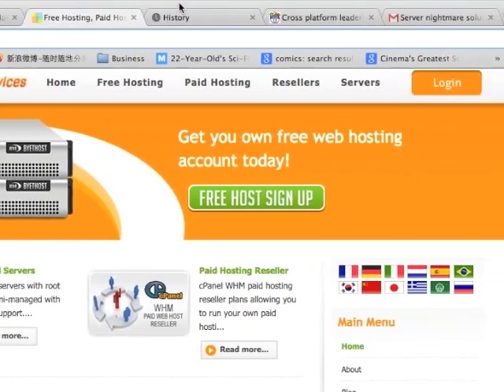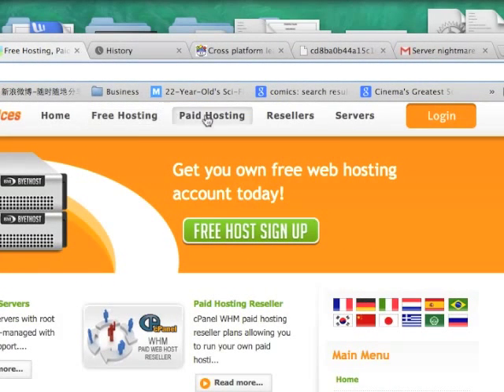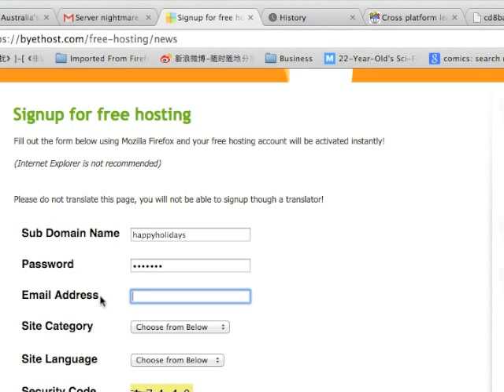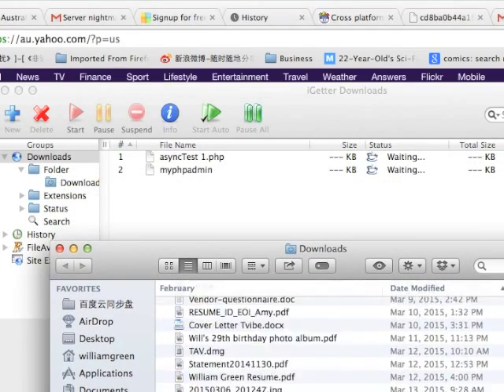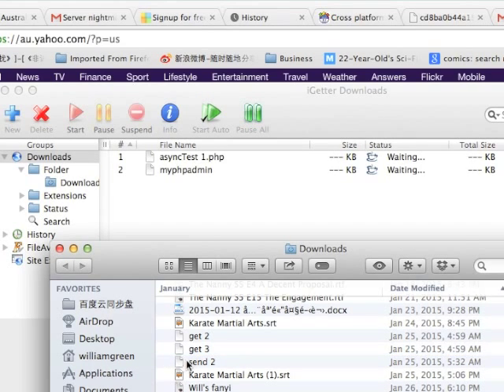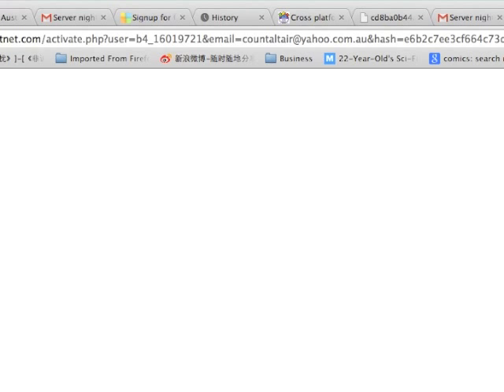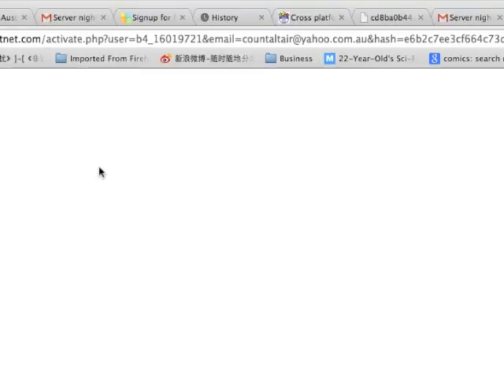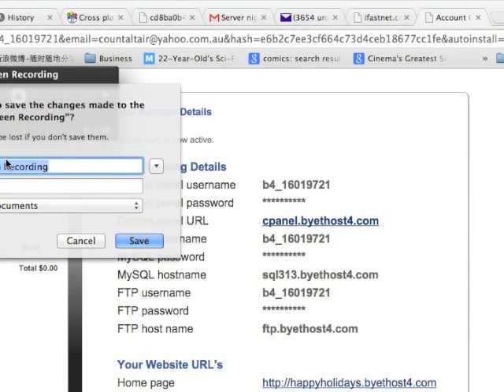Setting Up Your Own Gamesalad Server P1 of 5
Setting up your own server that can talk to Gamesalad, from start to finish.

and scottharrrules43's modified version of Jon's php script, currently available at this thread:

Many thanks to them both and the Gamesalad community!